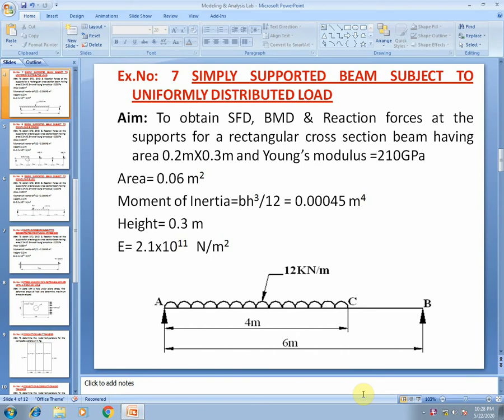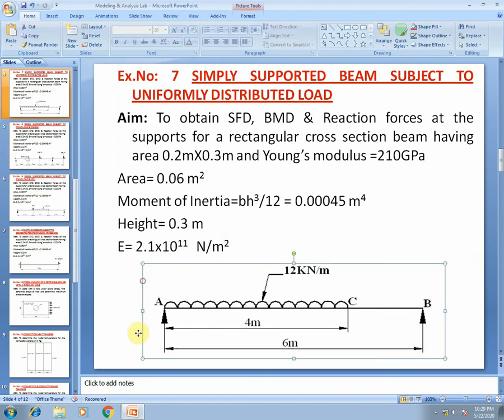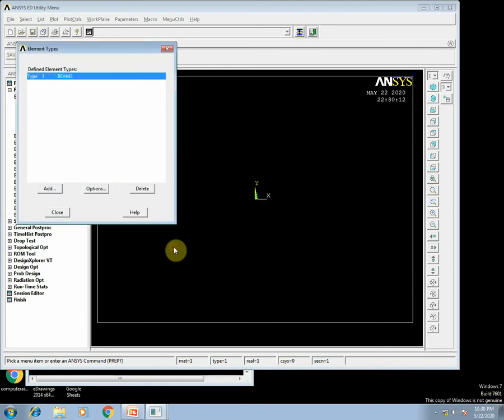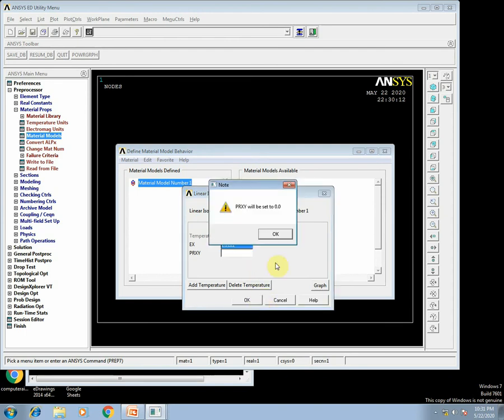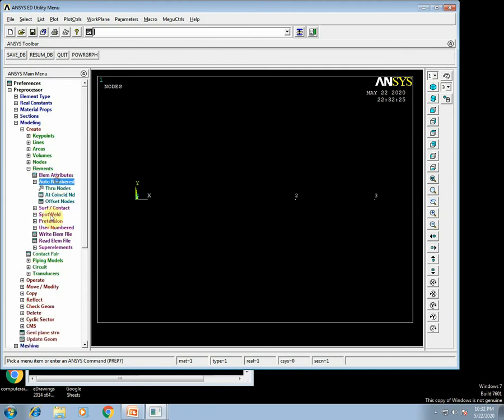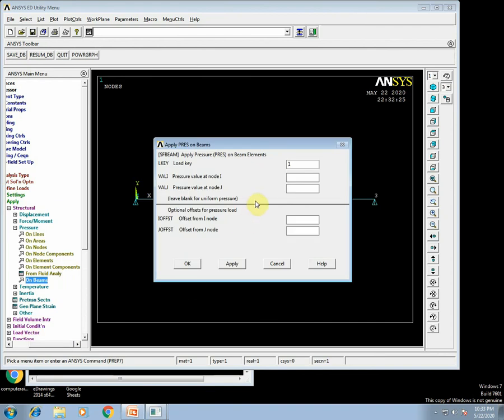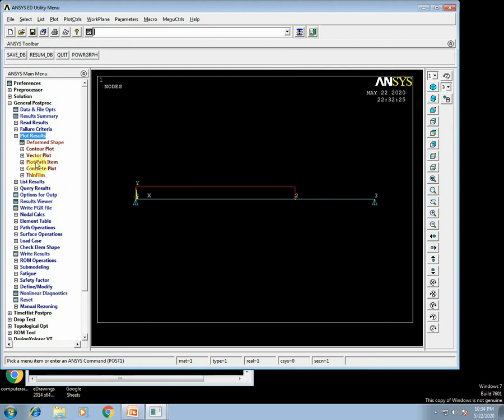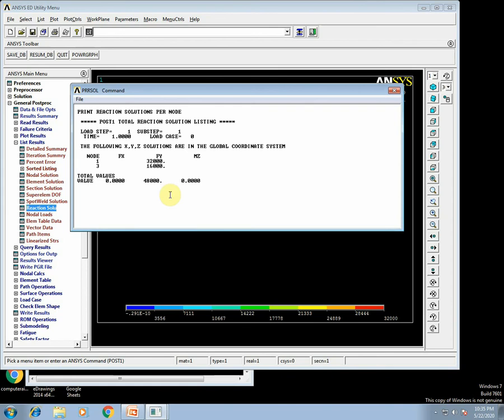UNIFORMLLY DISTRIBUTETED LOAD